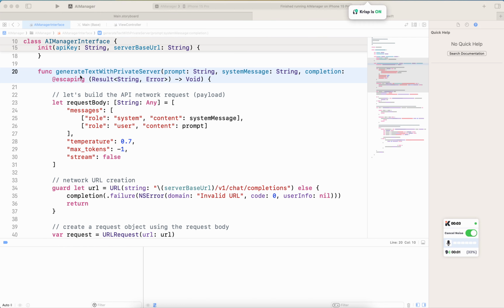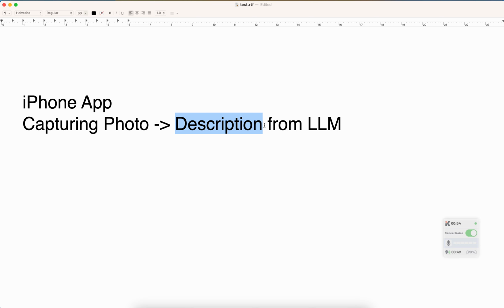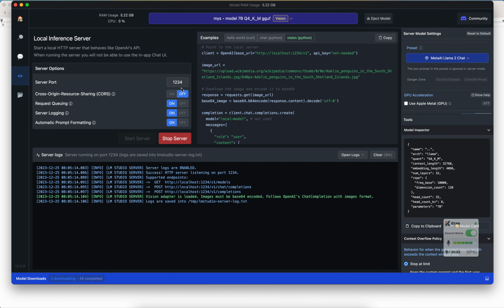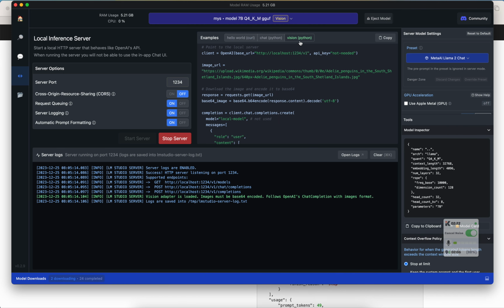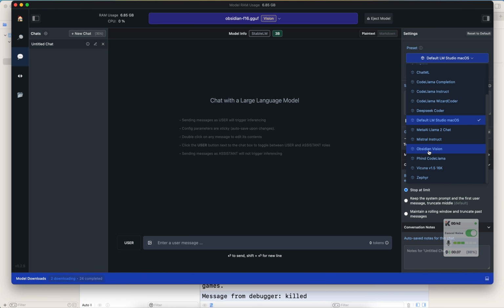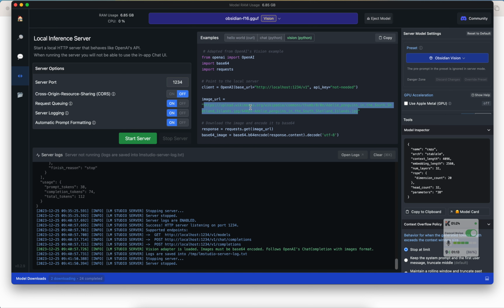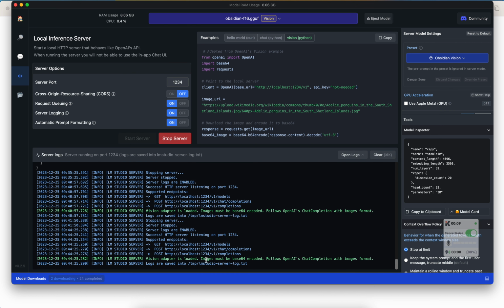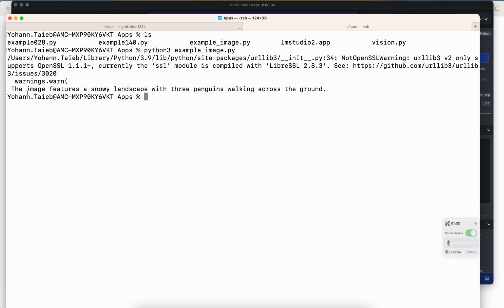0070 Setup for Getting Image Description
Unlock the power of Mobile AI Mastery and take your iOS development skills to new heights! This YouTube video is just a glimpse of what you'll learn in the full course. If you want access to the entire course, including source codes, personalized help from the instructor, or need to hire a professional software engineer, head over now! Don't miss out on this opportunity to revolutionize your app-building journey.